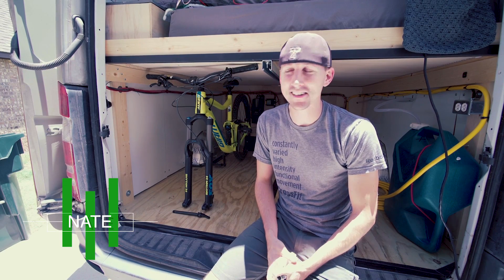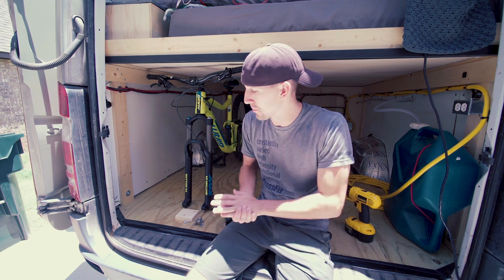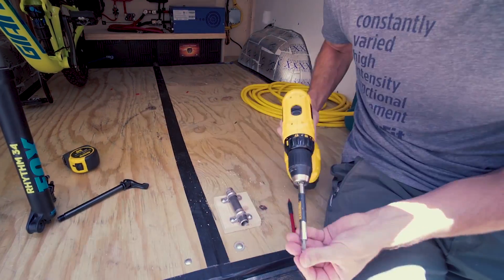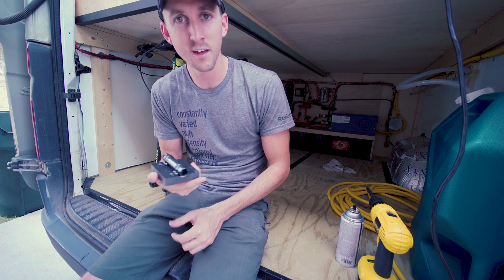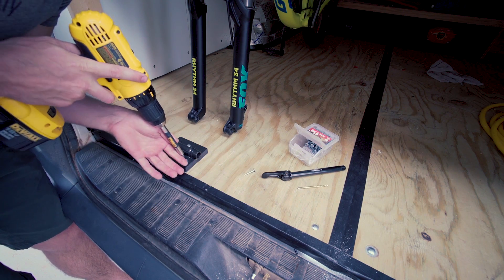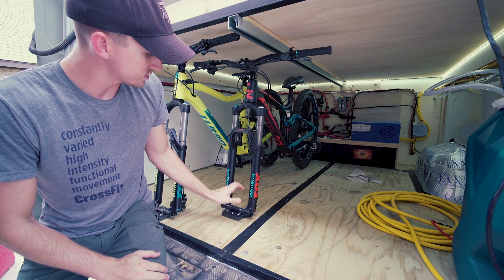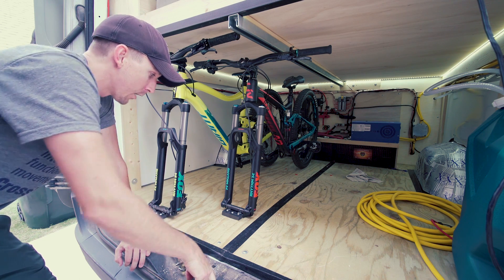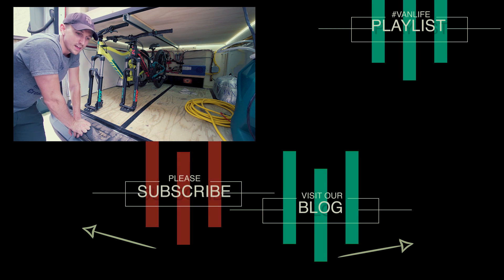DIY Thru Axle Bike Mount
In this video, we show you how to build a DIY thru-axle bike mount that keeps your bikes mounted as low as possible while maximizing storage space under a bed platform. After trying off-the-shelf options that lifted bikes too high, we designed a simple, sturdy solution that securely locks your thru-axle in place — and costs less than $5 in hardware.

This is a perfect project for DIY camper vans, truck campers, and adventure rigs where vertical space matters. We walk through the design concept, hardware choices, and installation so you can easily replicate it in your own build.

If you’re planning a DIY camper or adventure rig, these resources will help you design, simplify, and execute your build with confidence:

Join our Pro Support Membership for system reviews, wiring help, and direct access to our team: